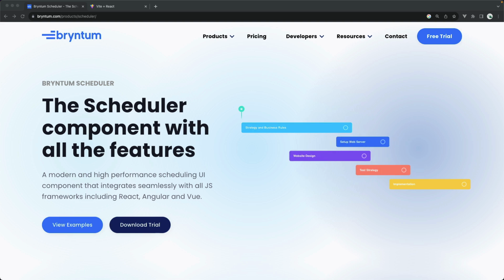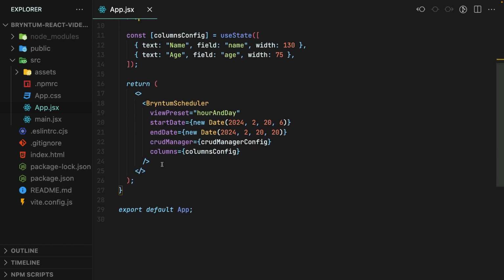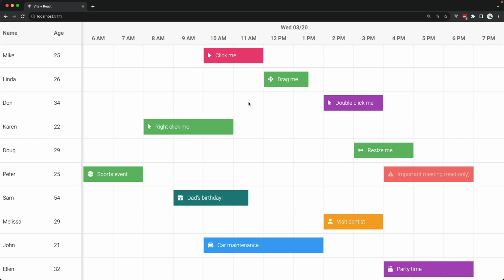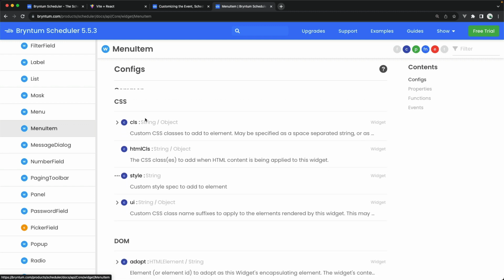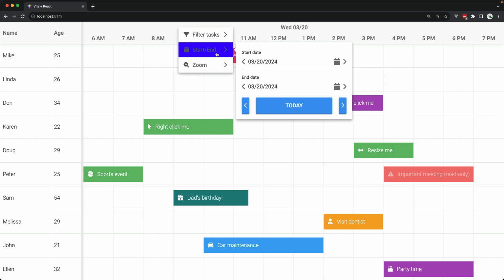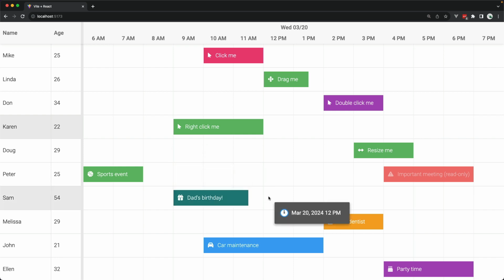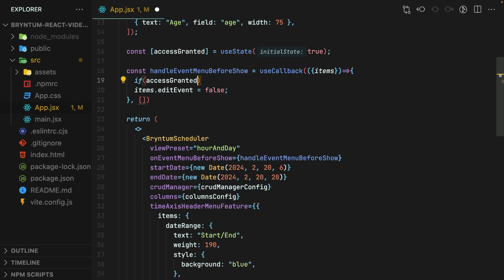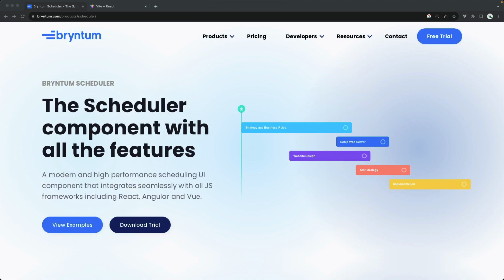Customizing context menus in Bryntum Scheduler for React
A walkthrough video for React developers showing how to customize the various context menus supported in Bryntum Scheduler.